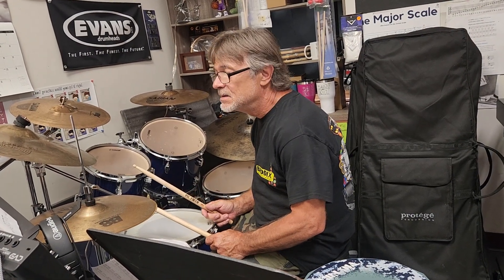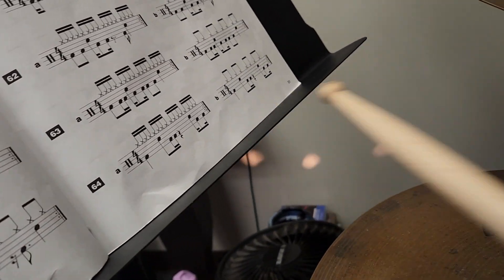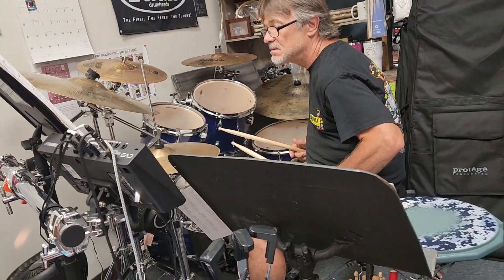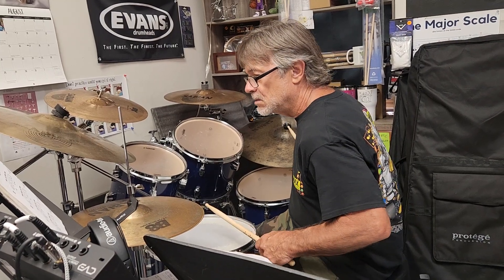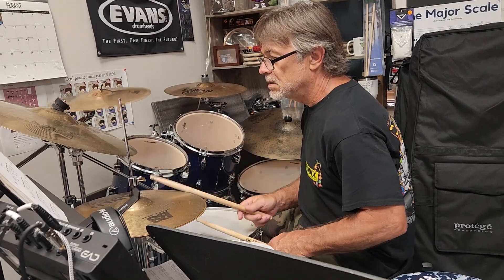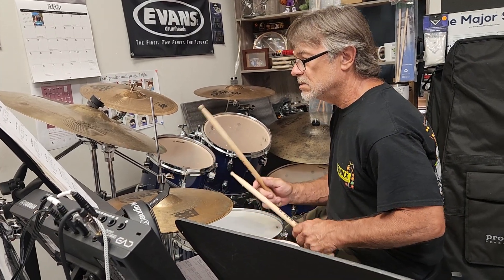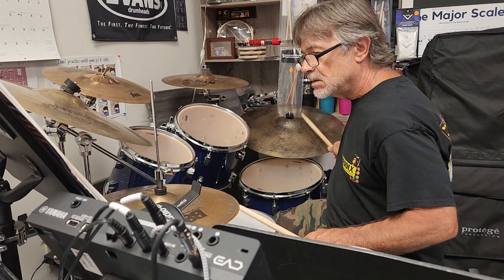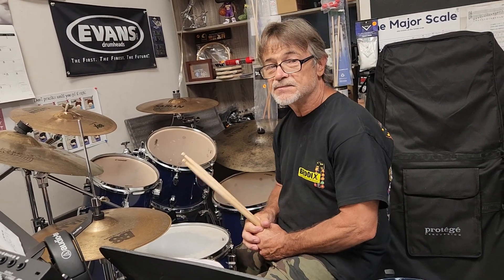Mr Bill. wonderful job 👏 16th on ride to 8th notes on the Hat.